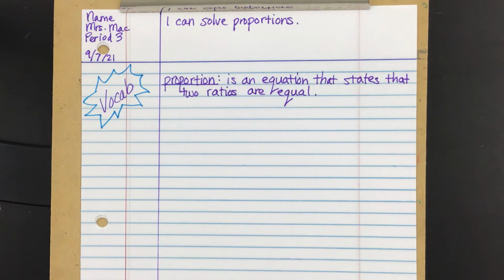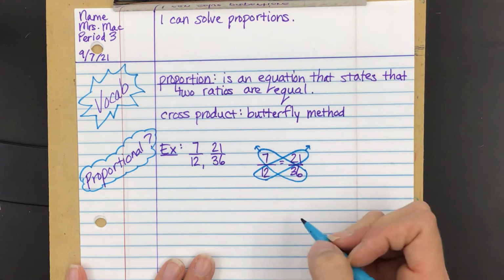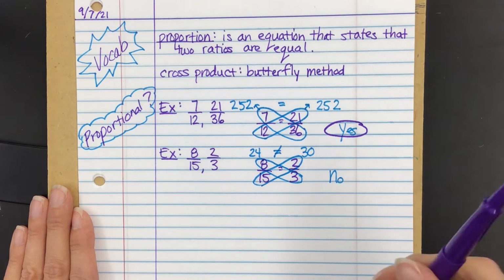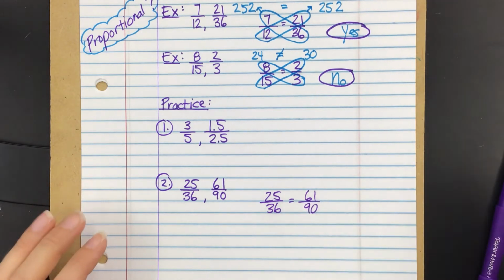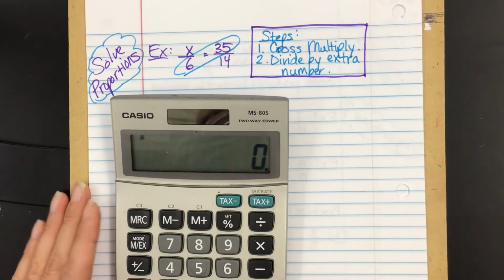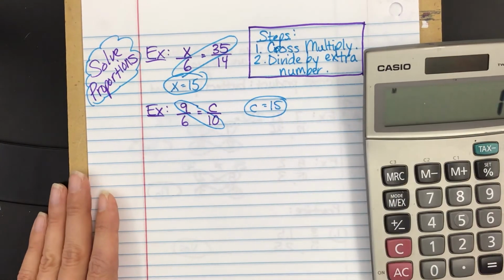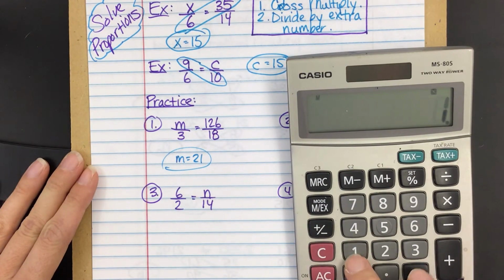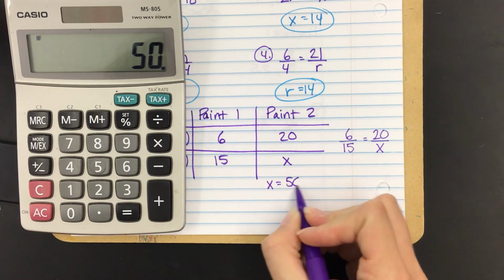09/07/21 Solve Proportions